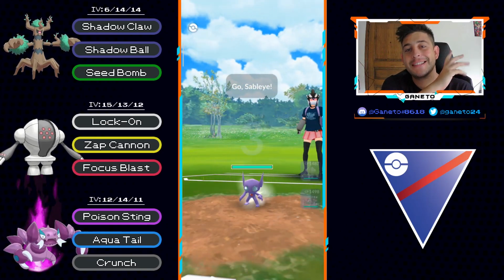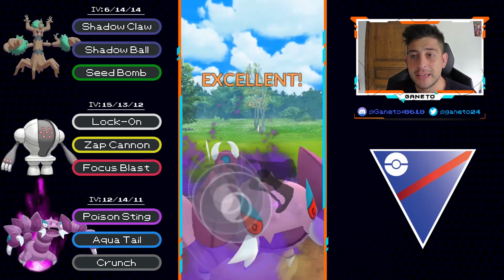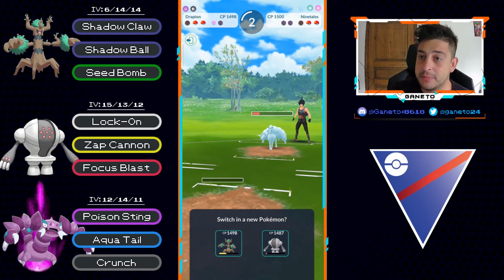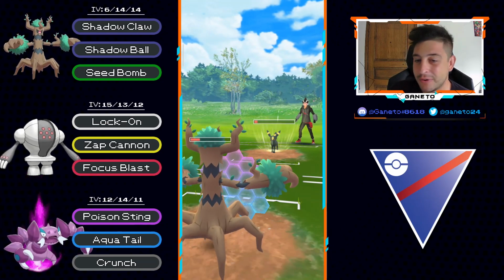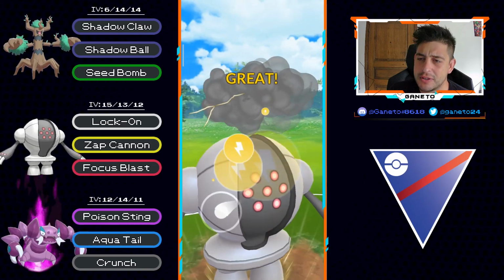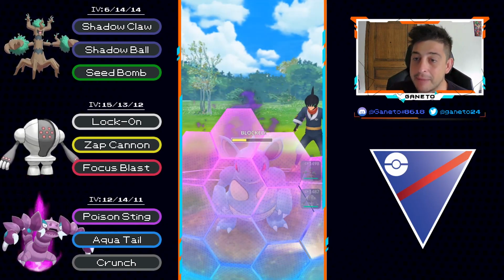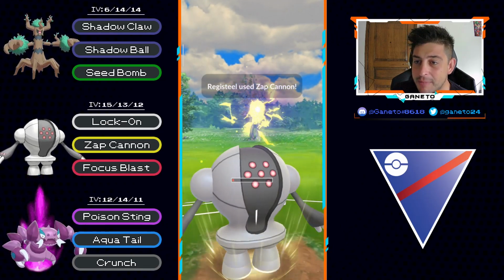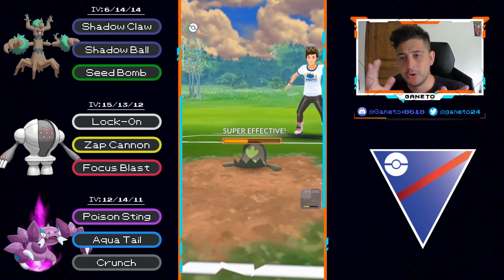*LEGEND PUSH* with STRONG META RELEVANT TEAM in Great League - GO Battle League | Pokemon GO PvP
Today we dive into Great League!
Fighting Cup is far away from fun, so here is some more Great League Content!
Here is a Team that can handle Great League and push you to your desired goal. Legend Expert Veteran Ace whatever.
This Team can turn any bad lead and has play against anything in the meta.
Registeel is a strong closer while Drapion can flip any bad lead that Trevenant might have.
Enjoy my latest Pokemon GO Great League content. :)

⌚Time Stamps:
00:00 Sableye
01:55 A. Ninetales
03:26 Deoxys (D)
05:16 Umbreon
07:32 Empoleon
08:30 Swampert
10:09 Medicham
11:40 Umbreon
13:34 Azumarill
15:11 A. Ninetales